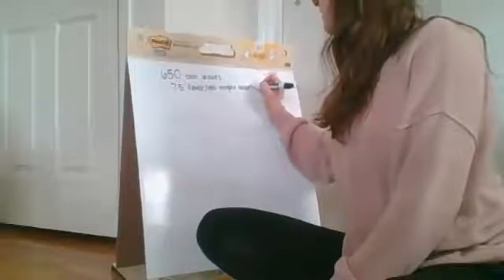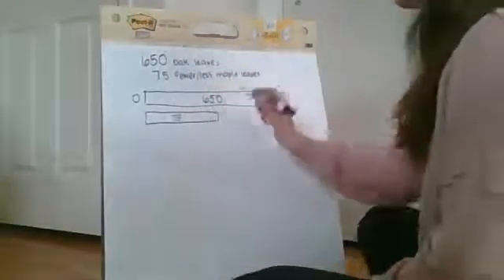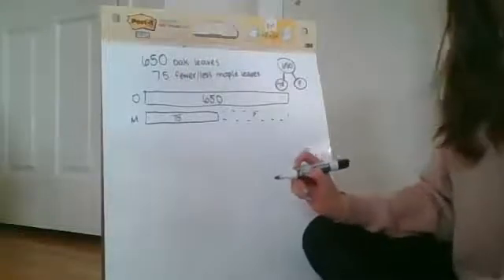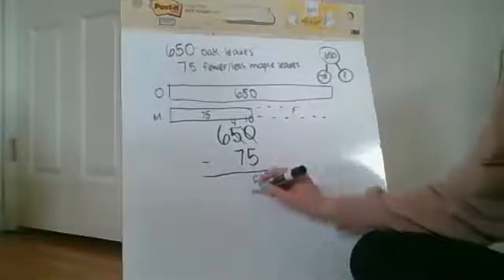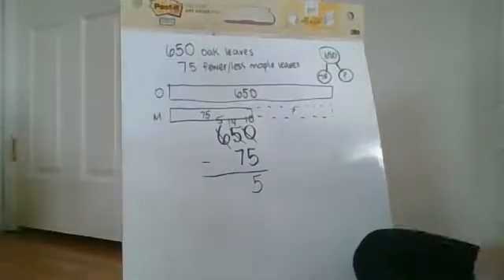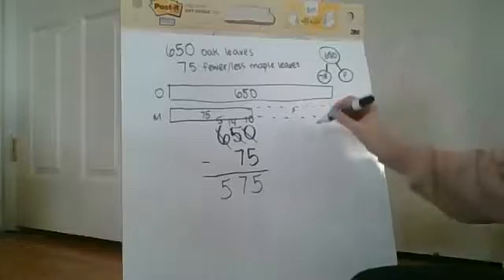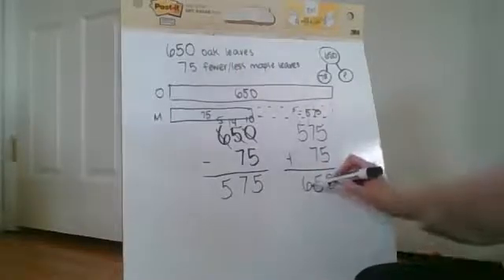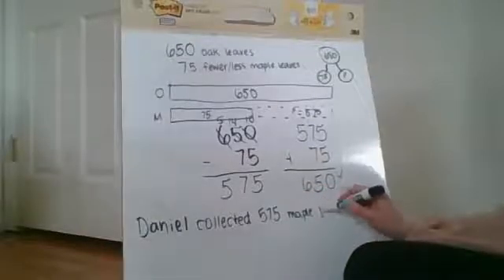Day 3 Application Problem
Check your work for Day 3 with RDW!